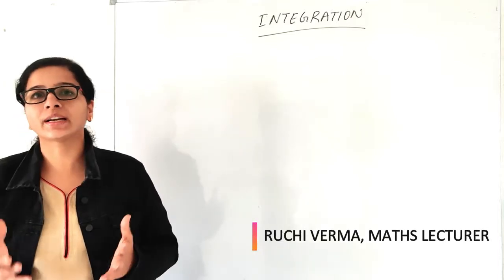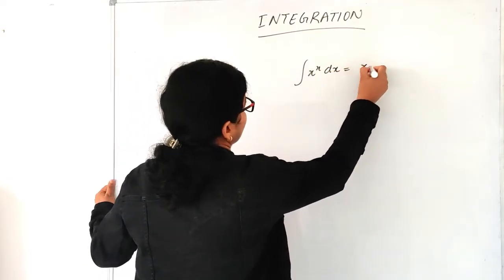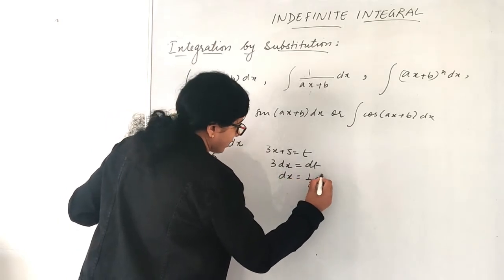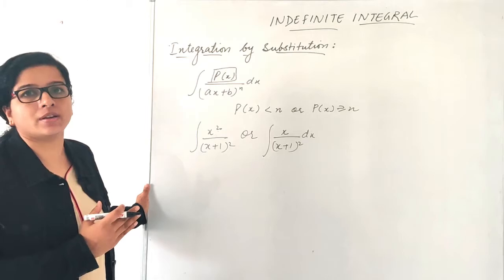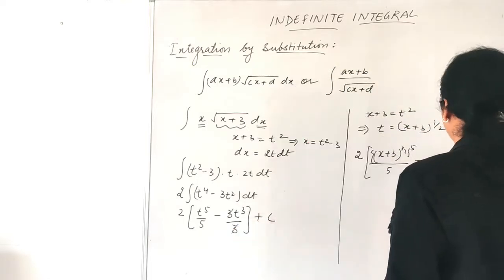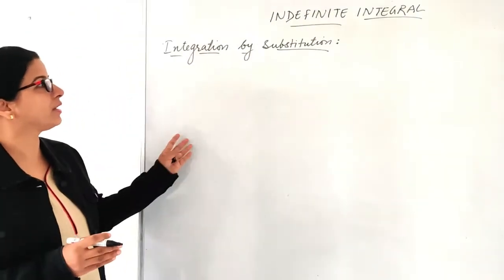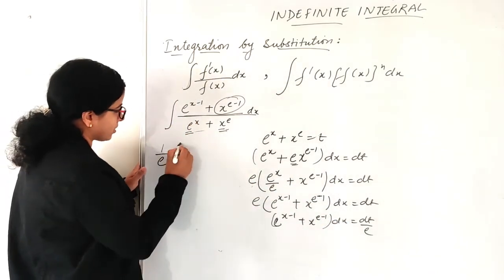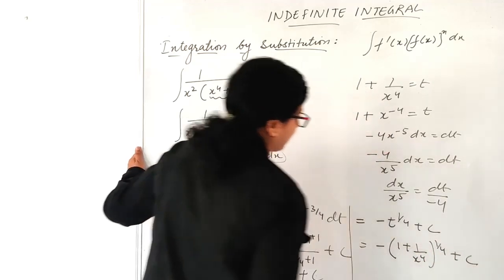Class 12th Integration Introduction I CBSE I ICSE I All state boards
Content timing (min: sec): Introduction to Indefinite Integral (00:00); Basic formulae of Integration (04:08) ; Geometrical interpretation of Indefinite Integrals (05:58); Difference between Differentiation & Integration (08:10); Substitution method followed by examples (09:45)

Tutor: Ruchi verma (she has over 15 years of subject experience),
Reference book: R.D. Sharma, R.S. Aggarwal, NDL
Language: English